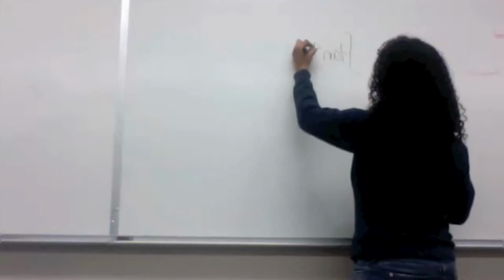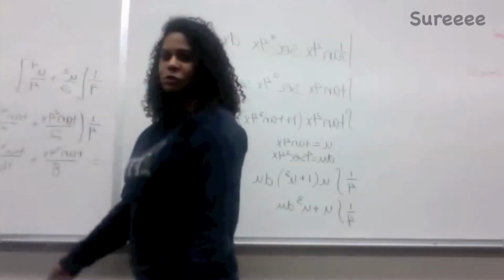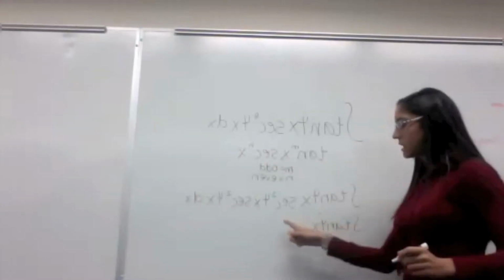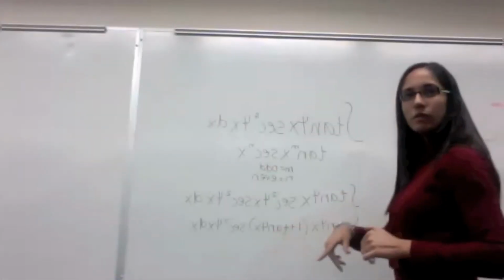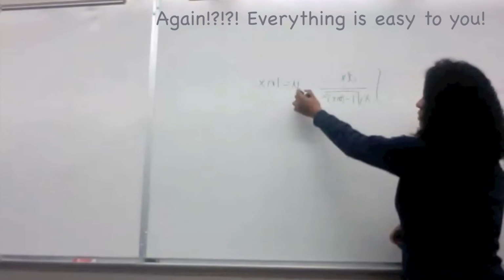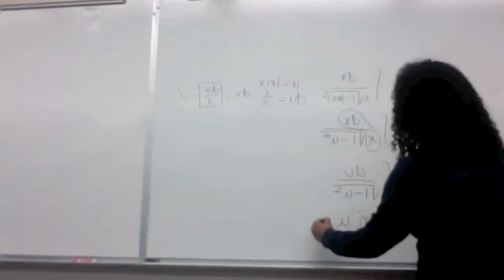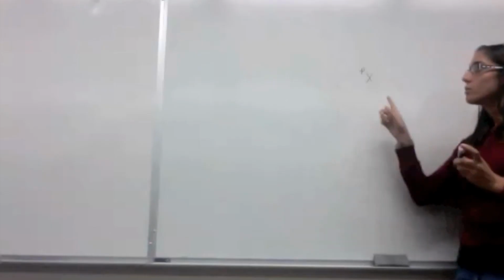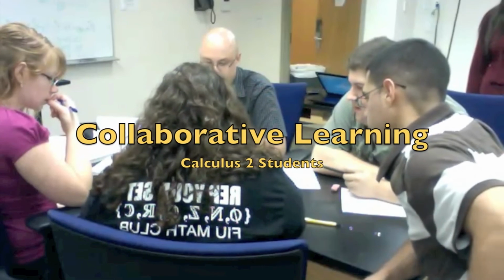FIU Learning Assistant Seminar Fall 2011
A video showing methods of Argumentation, Using Models, and Collaborative Learning.